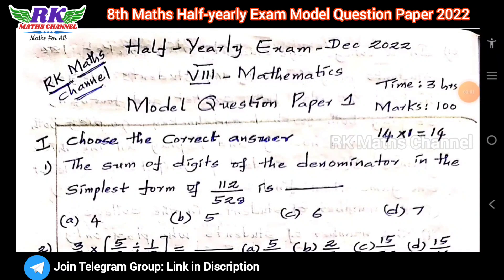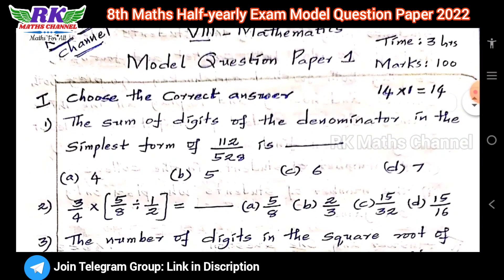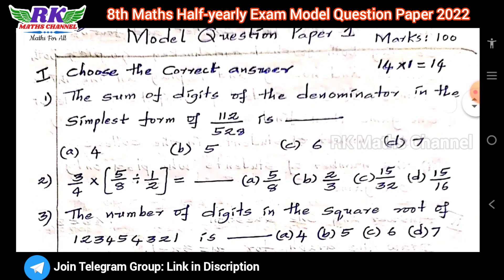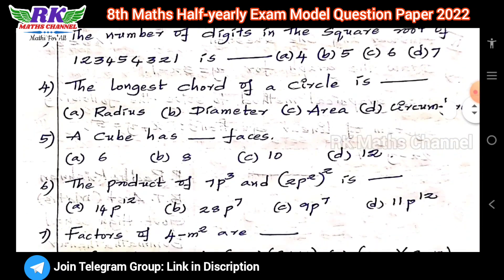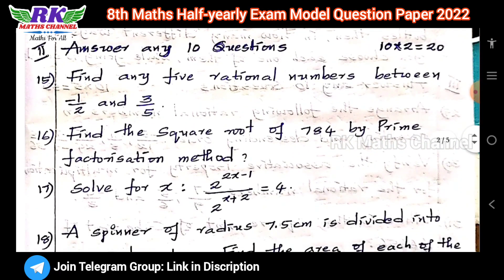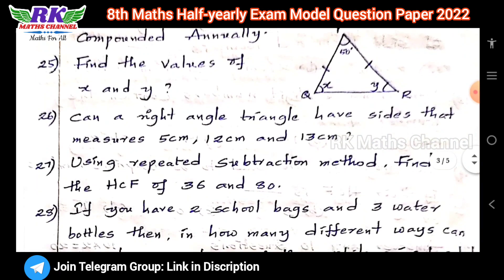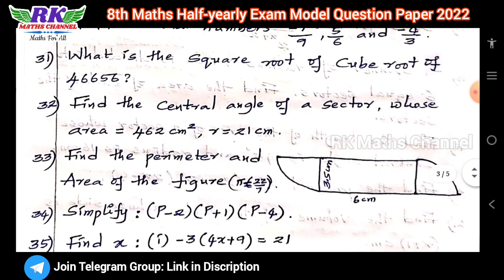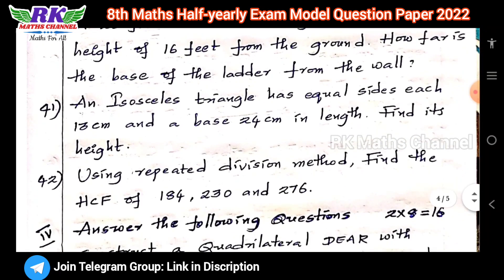TN 8th Maths|Half-yearly Exam 2022|Maths 2022 Model Question Paper 1|English Medium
PDF LINK:
8th Maths Half-yearly Exam 2022 Model Question Paper 1|Prepared by RK